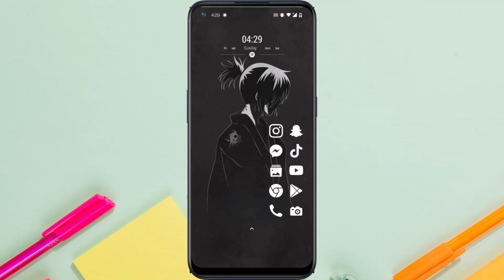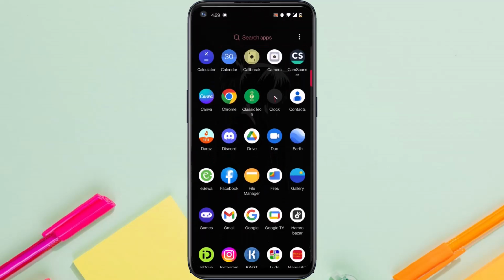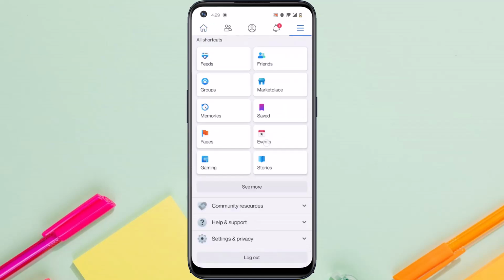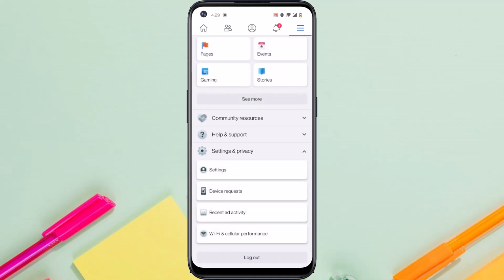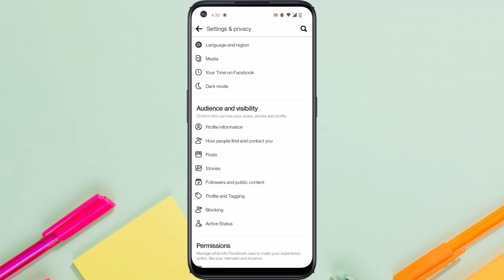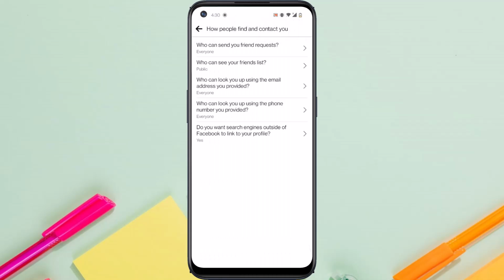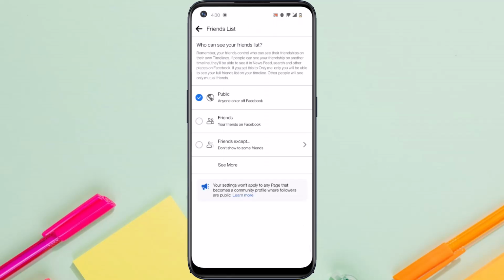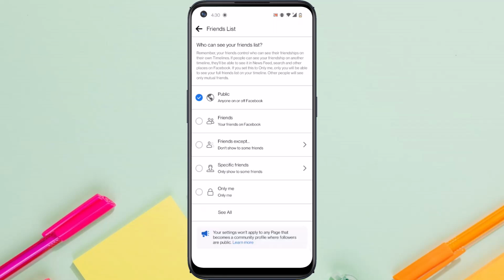How to Hide Friends List on Facebook | 2022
In this tutorial, I will guide you on How to Hide Friends List on Facebook.